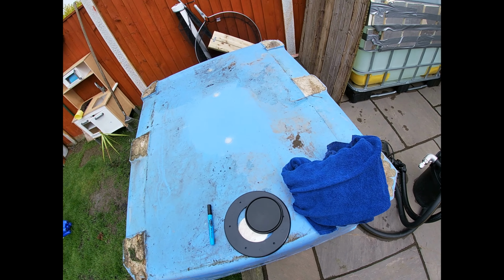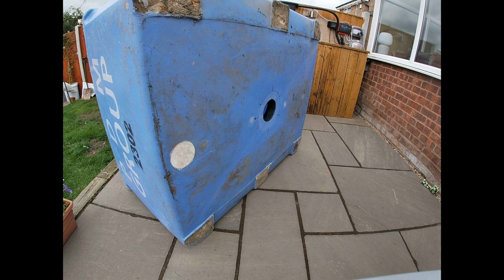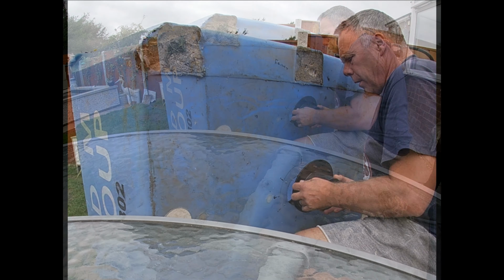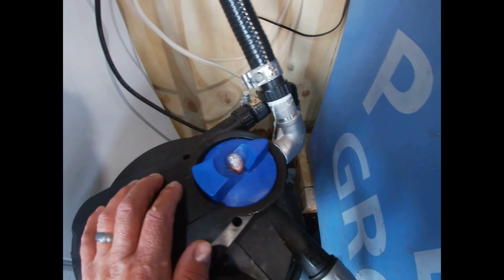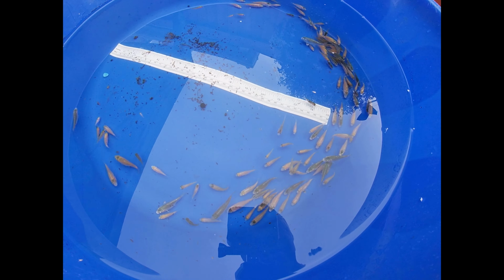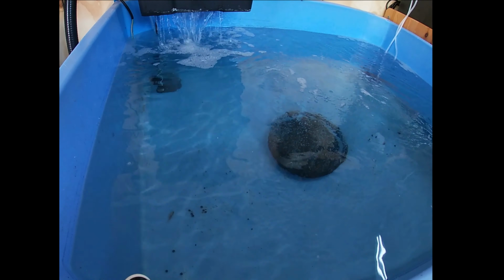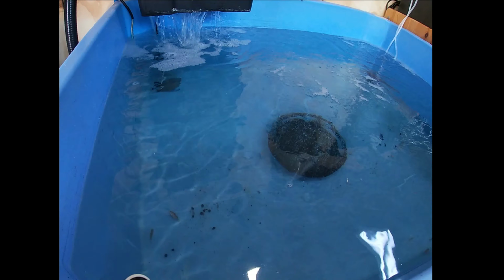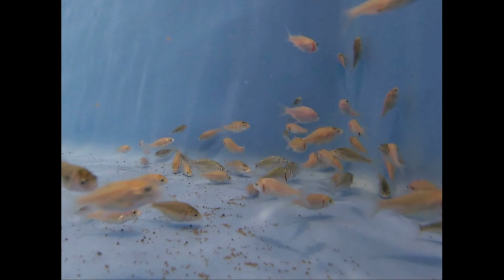How To Fit A Bottom Drain To A Plastic Tub- Upgrade A Koi Fry Grow On Tank - Bottom Drain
Another Upgrade Of A Koi Fry Grow On Tank - Upgrading another Koi Fry Grow Tank.
Out with the old and in with the new as I change and upgrade a Koi Fry Grow On Tank

Filmed on a GoPro Hero 7 & Iphone 8

3m x 3m x 1.25m made of Breeze Blocks
2 x PondXpert Variflow 20000 Pond Pumps
1 x Evolution Aqua Evo 55 UV
1 x Oase ProfiClear Premium Compact-M Gravity EGC Fed by the 4" Bottom Aerated Drain
1 x PondXpert SpinClean Auto 20000 Filter (24w UVC) Fed by the Skimmer
1 x 3 Tier Bakki Shower (2 x Bakki Home Media + 1 x Pummice Stone)
2 x Matsuko Switch Box Timers + PG
2 x Secoh EL S 60 Air Pumps
1 x Elecro 3Kw Heater
1 x Cloverleaf Low Voltage Auto Feeder
1 Seneye Home & Seneye Web Server & WIFI Module

Totally Lined by 25mm Kingspan Sheets
1mm EPDM Rubber Box Weld Liner 3m x 3m x 1.2m

Growing Tanks

1.15m x 1m x .75m
1x Ponxpert Spinclean Auto 8000 Pond Filter Pressure Filter
1x Pondxpert 10000 Variflow Pump
1x HighBlow HP40 Air Pump
2x Flat Air Disks
1x 330w Aquarium Heater
1x Matsuko Switch Box Timer
1x Cloverleaf Low Voltage Auto Feeder
Water Returns through a small 3 tier Bakki /shower filed with BHM, Pummice Stone & Alfagrog

1.2m x .95m x .55m
1x Ponxpert Spinclean Auto 6000 Pond Filter Pressure Filter
1x Pondxpert 10000 Variflow Pump
1x HighBlow HP40 Air Pump
2x Flat Air Disks
1x 330w Aquarium Heater
1x Matsuko Switch Box Timer
1x Cloverleaf Low Voltage Auto Feeder

Nearly all the items were Purchased from Fiveacre Pond Supplies - Chesterfield